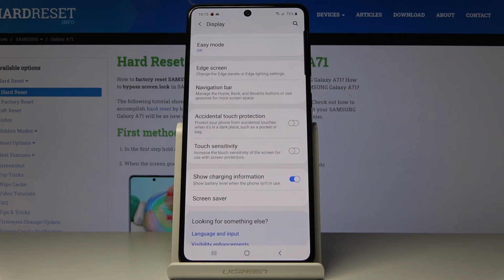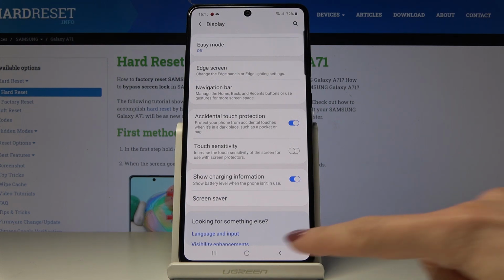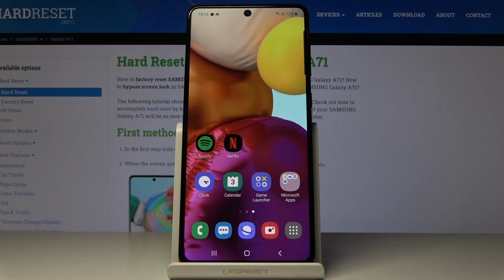How to Activate Accidental Touch Protection in Samsung Galaxy A71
Once you have your Samsung Galaxy A71 in pocket or bag, you should protect it from some unintended clicking. Extremely helpful feature here is the Accidental Touch Protection. Watch and learn where it is located and how to use it. Make sure that you will not make any random phone call.

How to use Touch Protection in Samsung Galaxy A71? How to enable Touch Protection in Samsung Galaxy A71? How to activate Touch Protection in Samsung Galaxy A71? How to Personalize Touch Protection in Samsung Galaxy A71? How to Personalize Screen Settings in Samsung Galaxy A71?